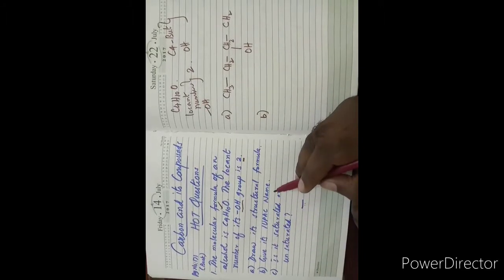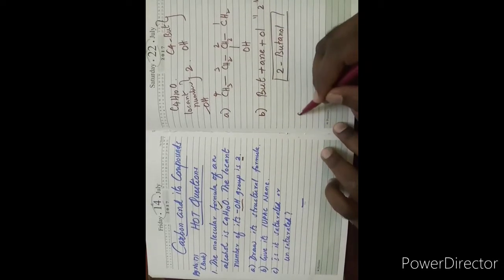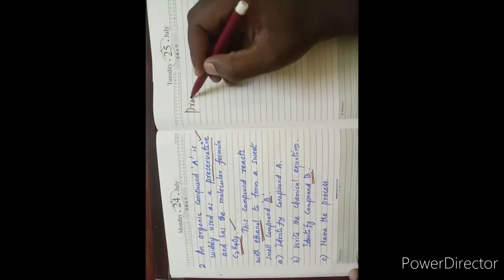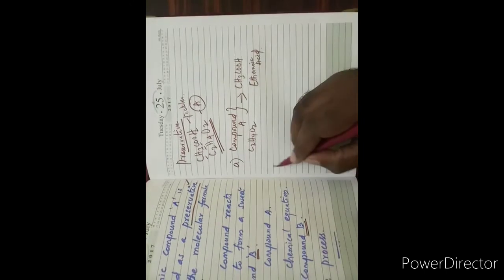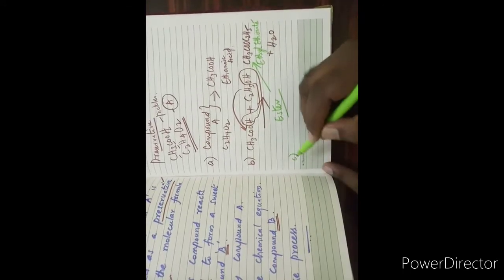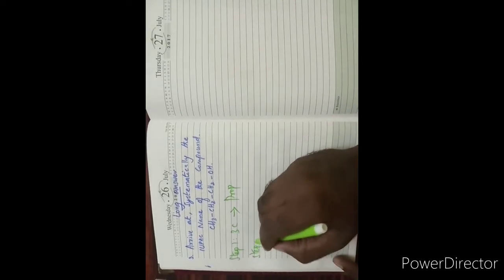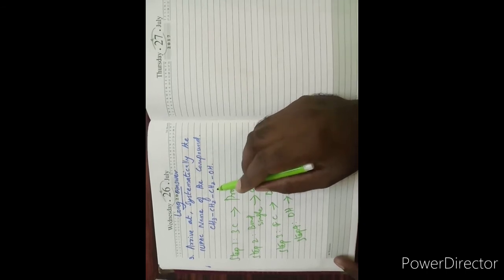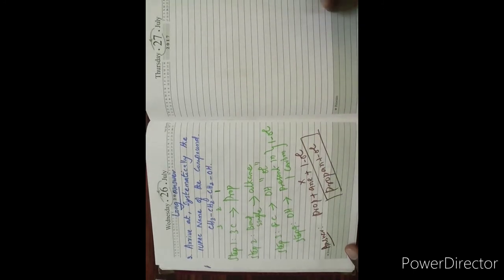TN 10th Science HOT Questions in Carbon and its Compounds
This video explains about the HOT Questions and a long answer question in Unit 11 titled Carbon and its Compounds..

Explanation by S Riyaz Ahmed.